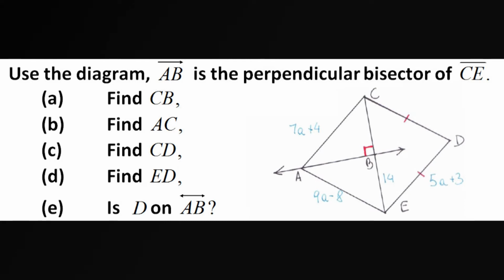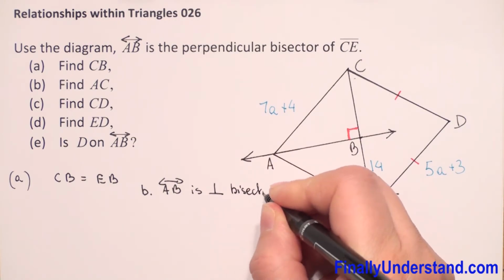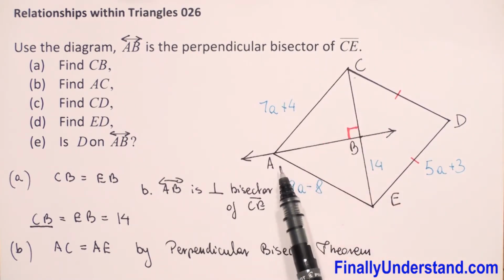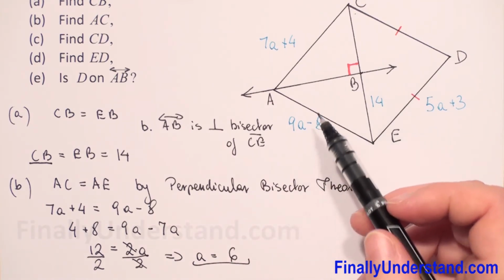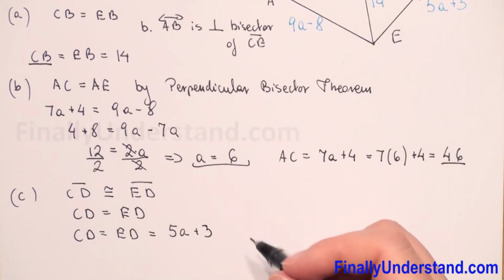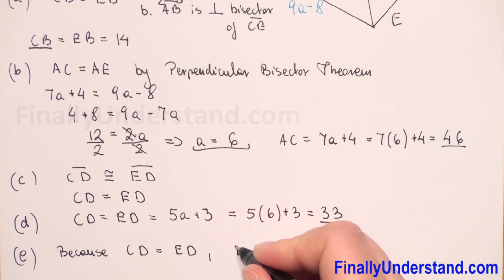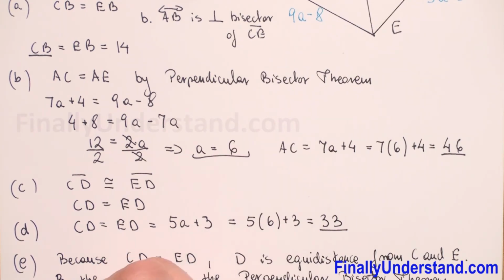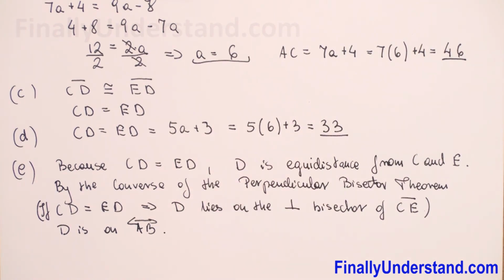Perpendicular Bisector Theorem | Find the Length of a Segment | Geometry 026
In this video, we explain the Perpendicular Bisector Theorem and show step by step how to find the length of a segment using this important geometry concept.

You’ll learn:
What the perpendicular bisector theorem states
Why points on a perpendicular bisector are equidistant from segment endpoints
How to apply the theorem to calculate missing segment lengths
A clear geometric example with reasoning

This lesson is perfect for middle school and high school geometry students, exam preparation, and anyone who wants to strengthen their understanding of geometric proofs and problem-solving.

📐 Topics covered:
Geometry, perpendicular bisector, segment length, distance in geometry, problem solving.

God bless!